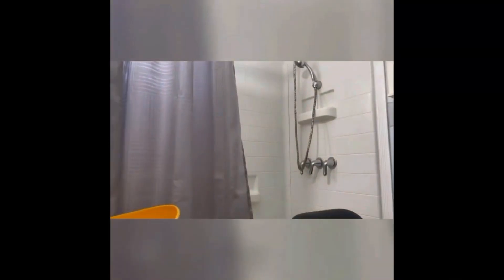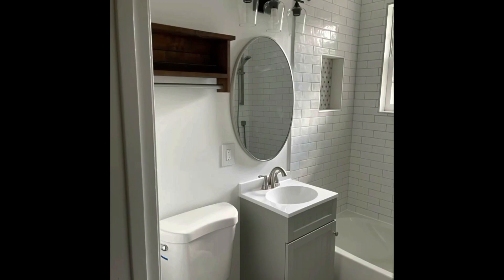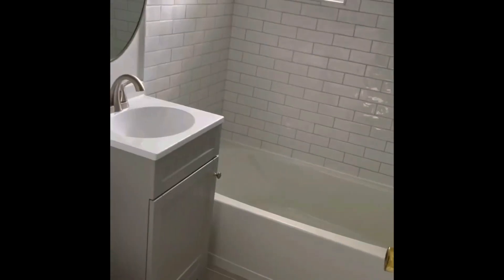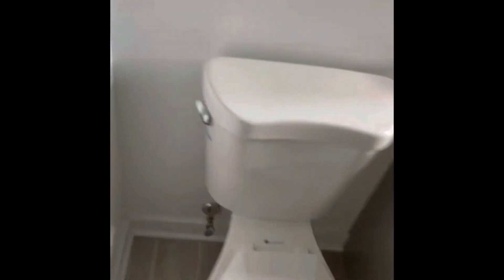Bathroom Reno Part 2: Mistakes, Tips, and Cost.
I wanted to share some of the things we learned during our first home renovation project. This was our first time being serious adults, and there was tons we learned and can use in the future on other projects.

Bathroom items:
Shower basics (additional items are necessary to mount) :

Delta Faucet Dryden Single-Spray...

Delta Faucet Dryden 17 Series...

BESy 12 Inch Rain Shower Head,...